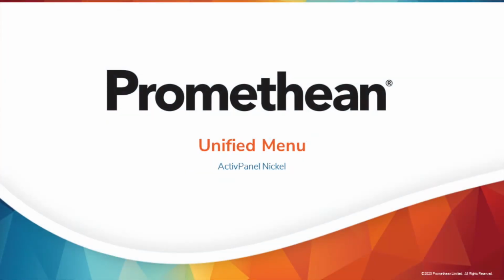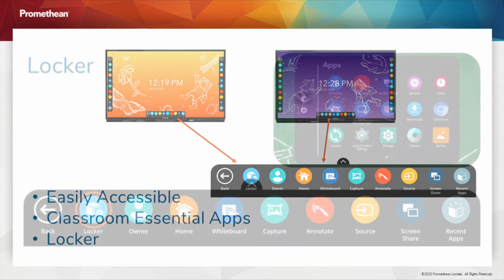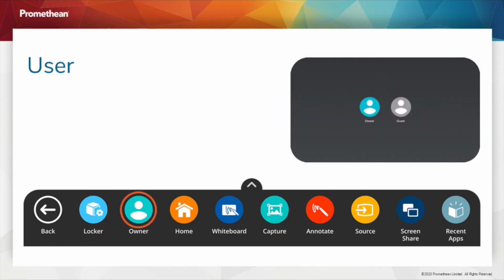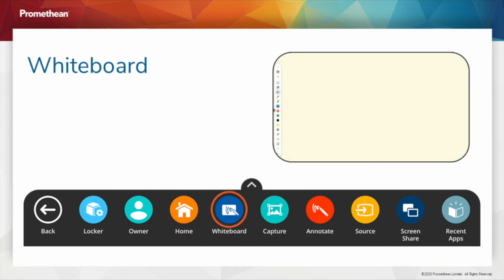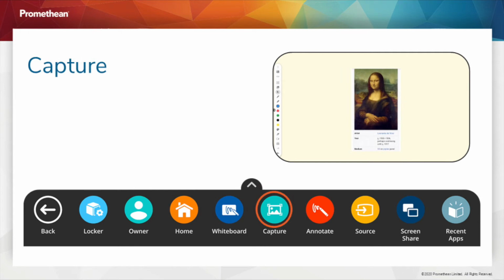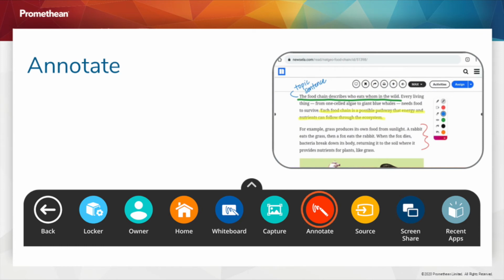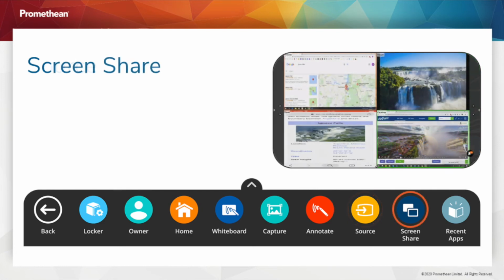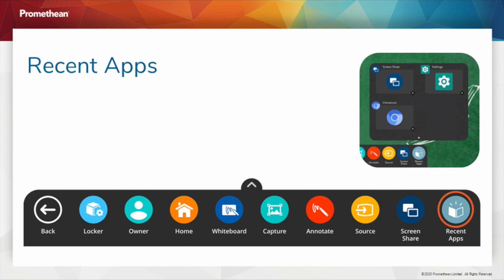Unified Menu on your Nickel ActivPanel (archive)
Learn how to use the Unified Menu on your Nickel ActivPanel.